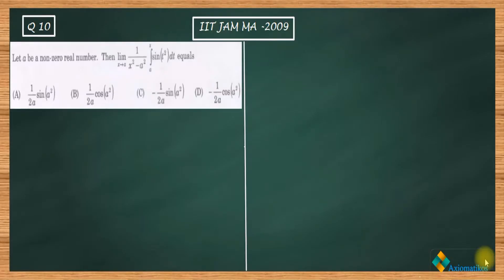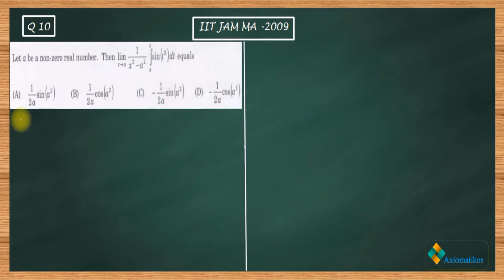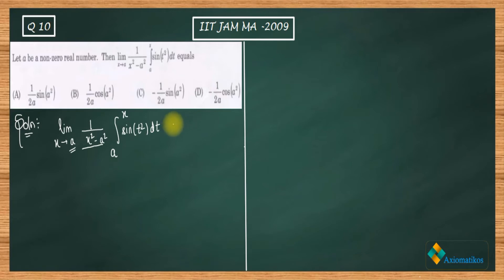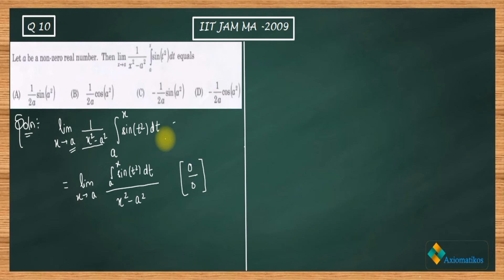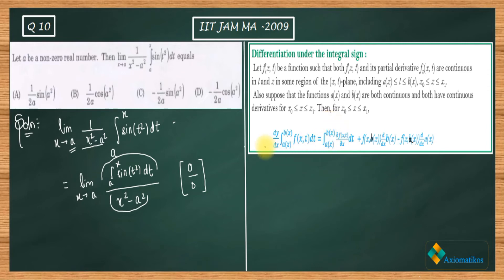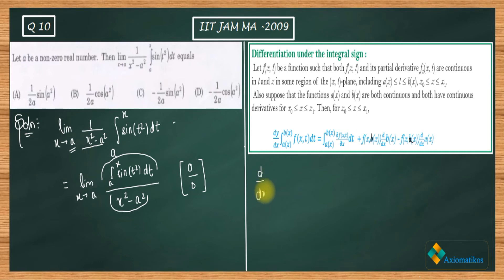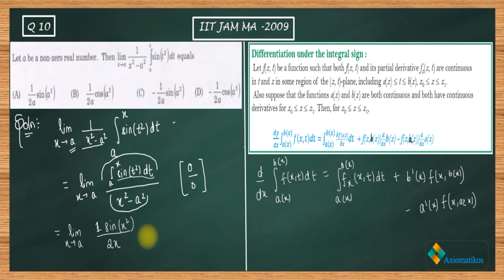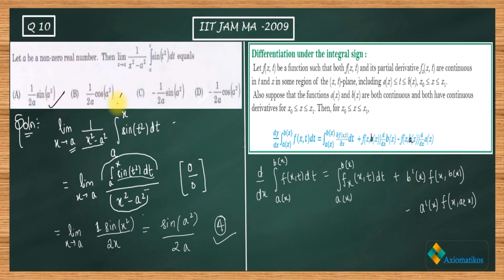IIT JAM 2009 Mathematics | Question 10 | Leibnitz Rule | Differentiation Under Integral sign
Question 10
Integral Calculus

Question Paper
2021, 2020, June 2018 and 2017